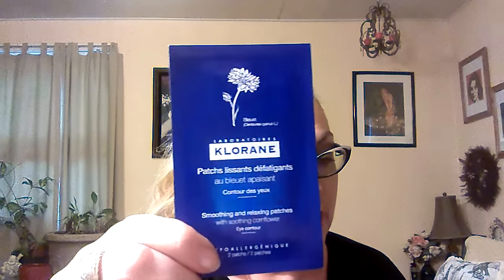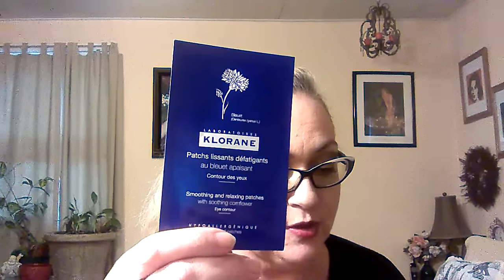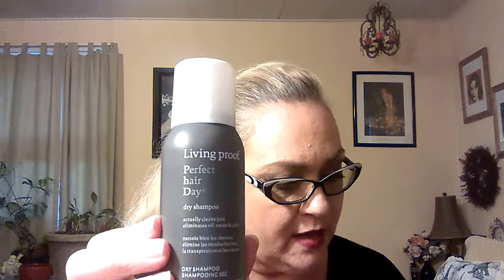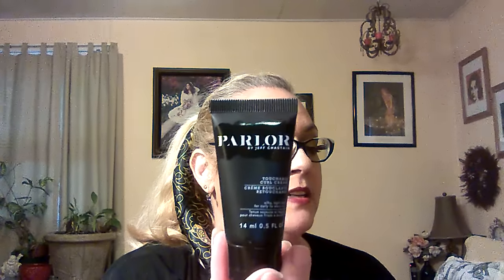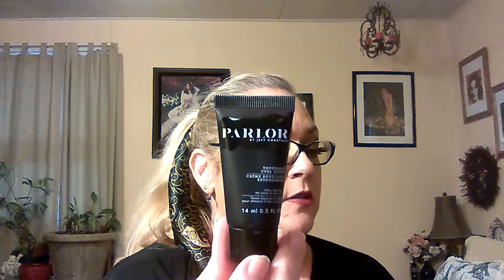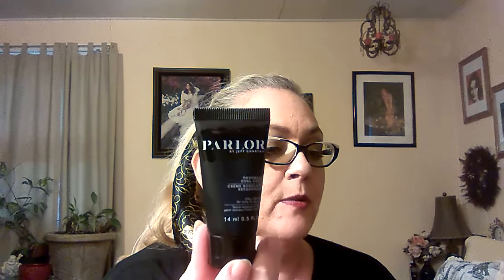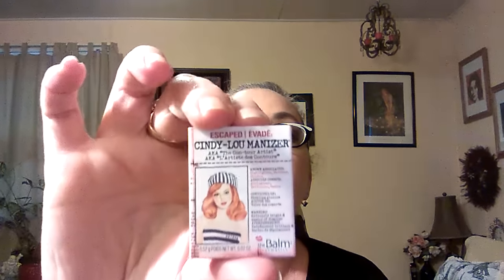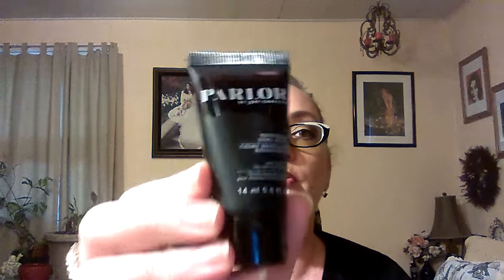Birchbox Unboxing November 2015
November's Birchbox unboxing of goodies.